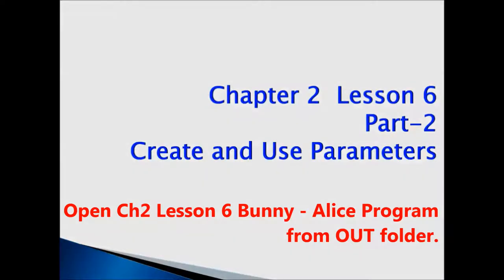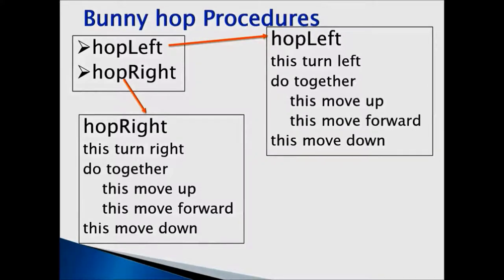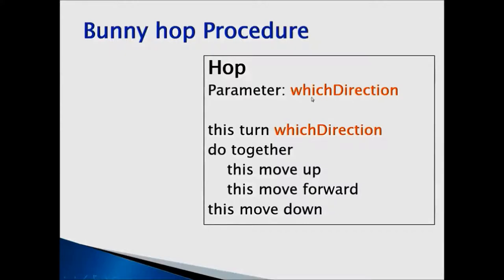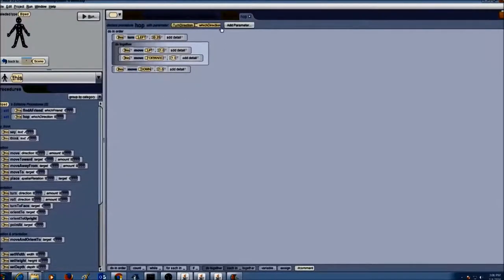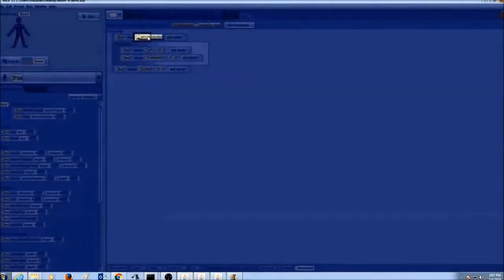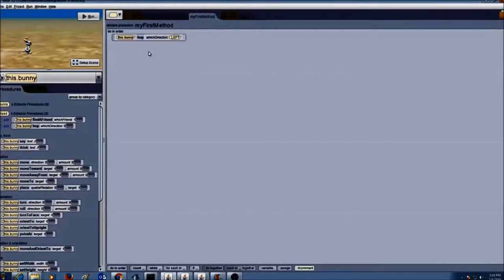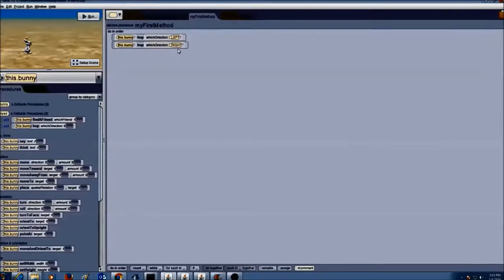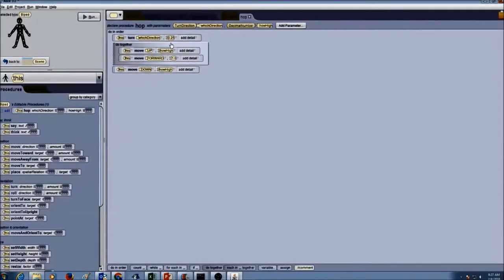Ch2 Lesson 6 Part 2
Alice Programming
Create and use Parameters Part-2
Magnet Program